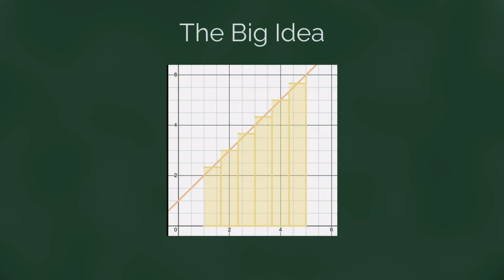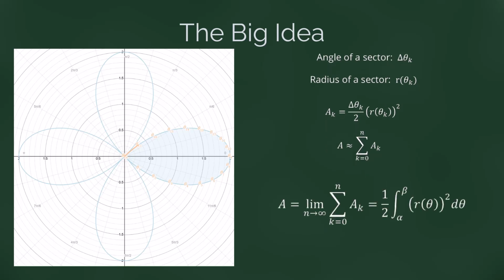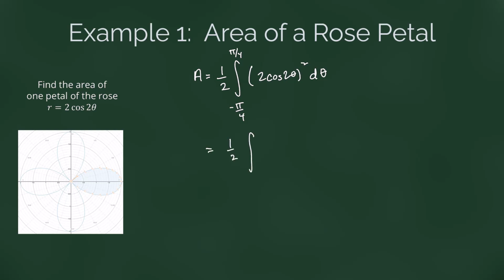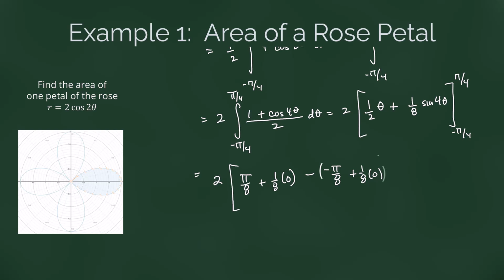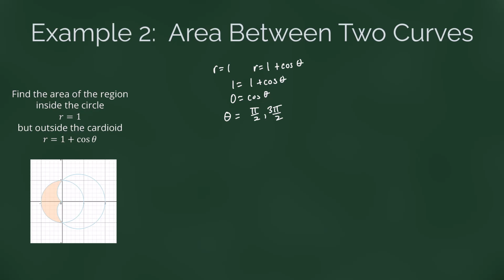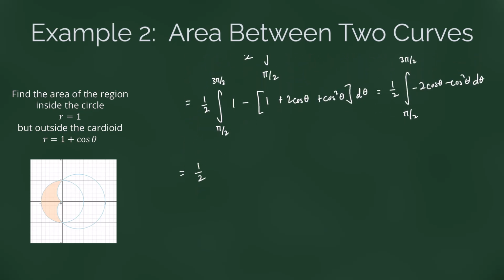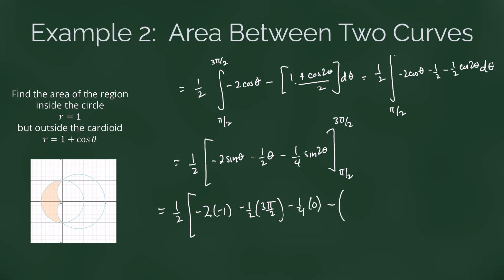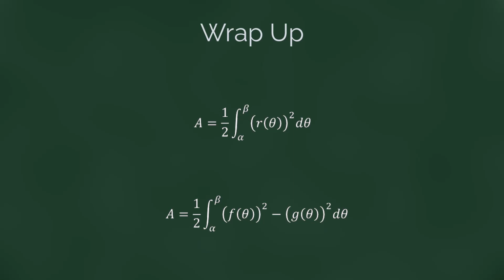Area of Polar Curves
Understanding Area in Polar Coordinates — Using Sectors!

In this video, we build the polar area formula from scratch by looking at tiny circular sectors and turning them into a Riemann sum. Instead of memorizing the formula "area = (1/2) * integral of r(theta)^2 dtheta," you will actually see where it comes from and why it works.

After deriving the formula, we work through two classic examples:

• Finding the area of a single petal of a rose curve
• Finding the area inside a circle but outside a cardioid

We'll look at how to choose the correct theta bounds, how to compare two polar curves, and how to set up each integral correctly. The goal is to make polar area feel intuitive and visual, not just symbolic.

Whether you're in Calculus II or reviewing polar coordinates for a higher-level course, this walkthrough shows both the geometry and the computation behind the formula.

00:00 Introduction
00:18 THe Big Idea:  Using Sectors to Estimate Area
00:59 Area Formula for Polar Curves
02:22 Example 1:  Area of a Rose Petal
05:00 Example 2:  rea Between 2 Curves
09:35 Wrap Up